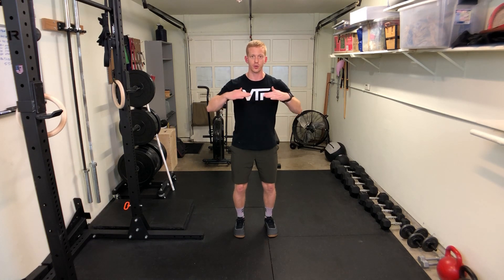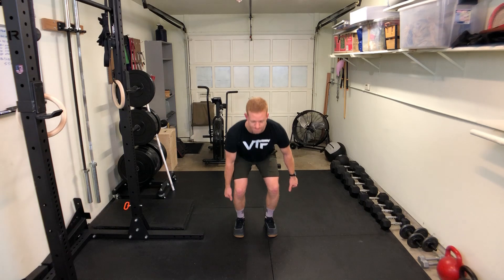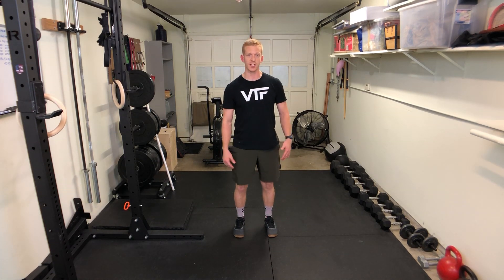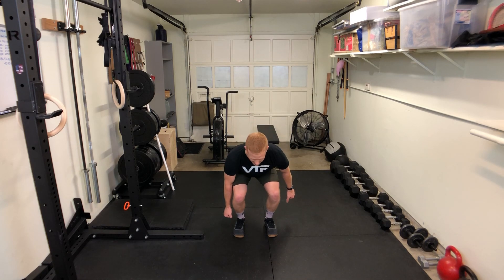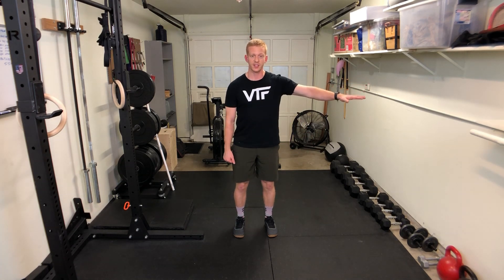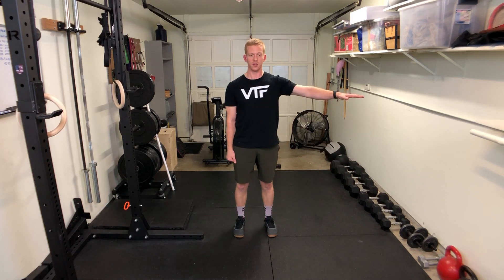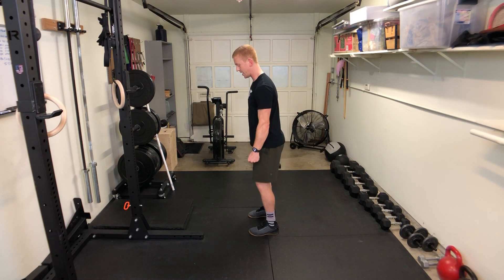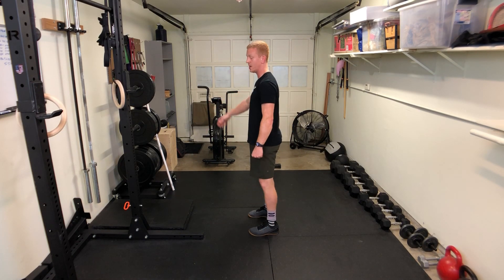The Suitcase Deadlift - Exercise Technique | Virtual Team Fitness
This is a quick tutorial on the single arm suitcase deadlift with a dumbbell or kettlebell.